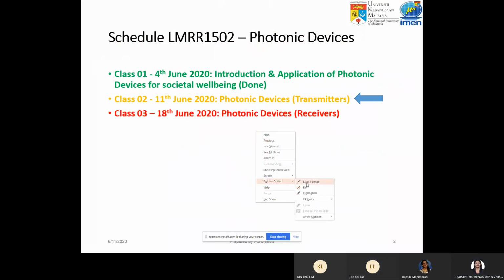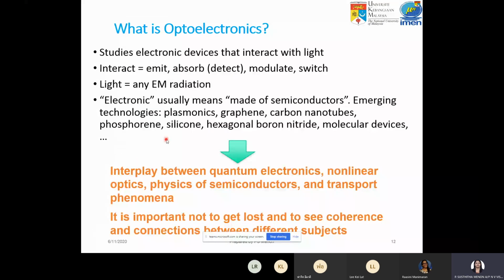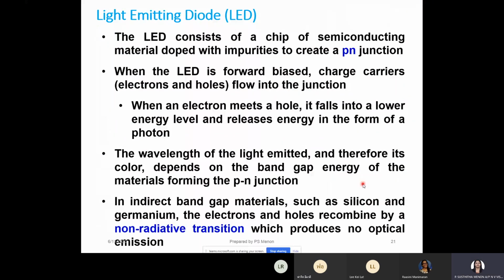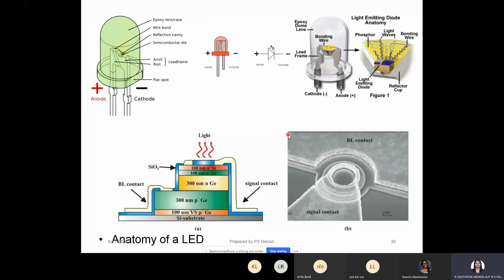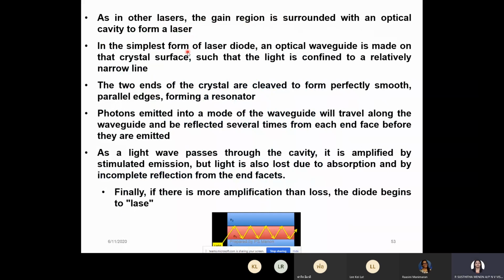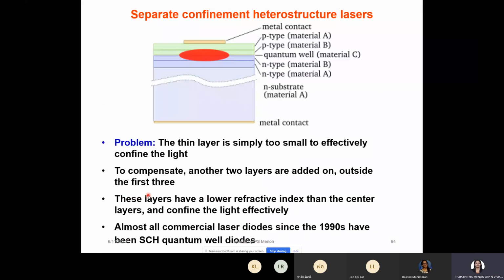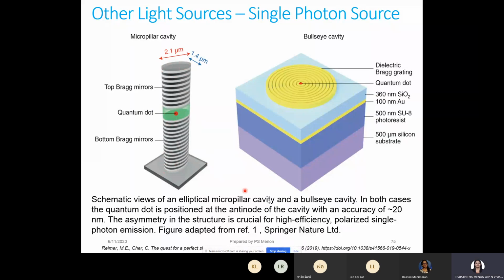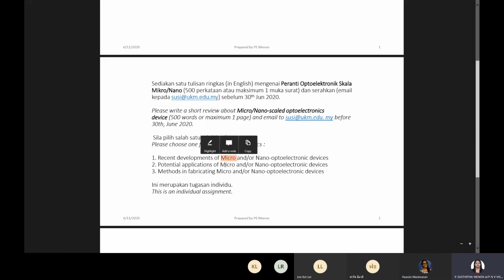Video02 Photonic Devices - Transmitters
This is the second video lecture on Photonic Devices - Transmitters for the course LMRR1502 Photonics Technology for Societal Wellbeing offered by the Institute of Microengineering and Nanoelectronics (IMEN), UKM created by P Susthitha Menon